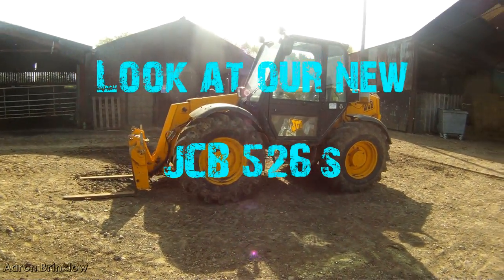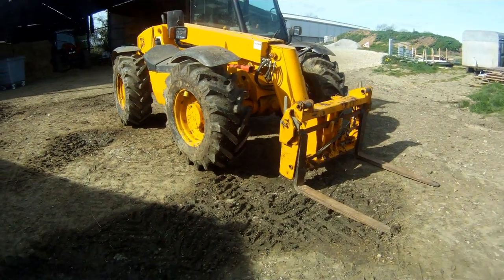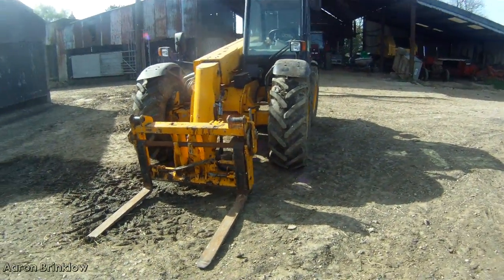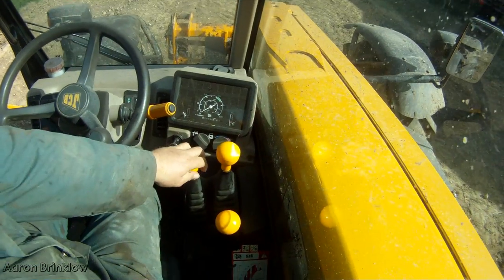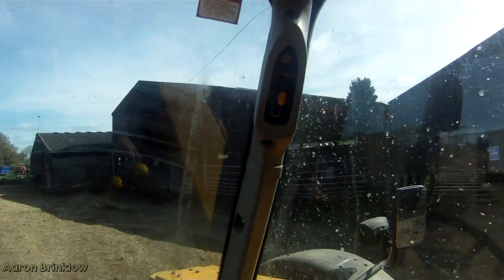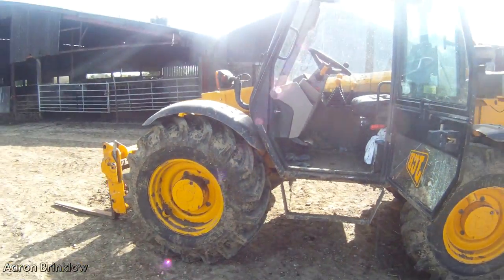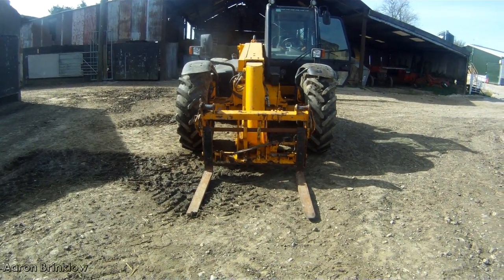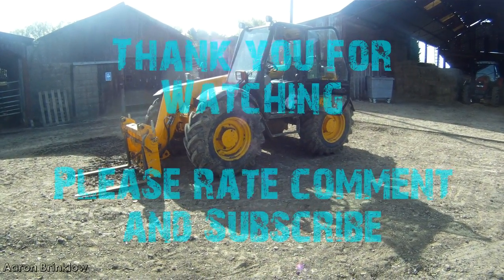Look at JCB 526 S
A quick look around our new JCB 526 S telehandler.  Hope you enjoy